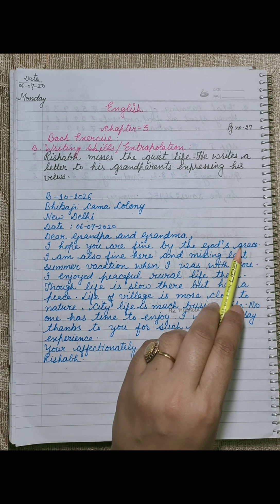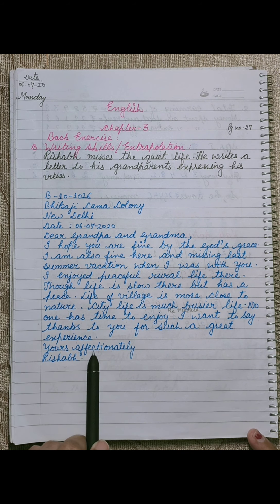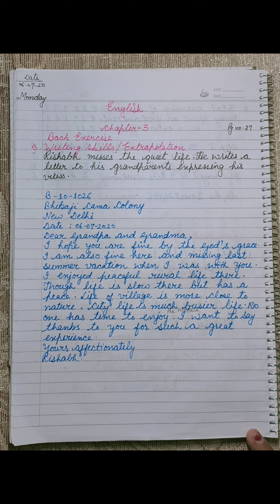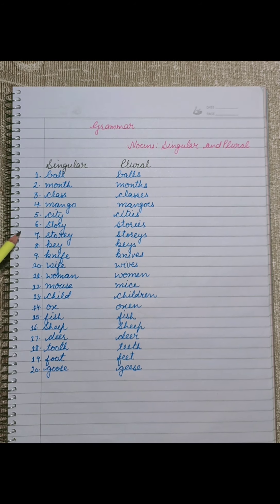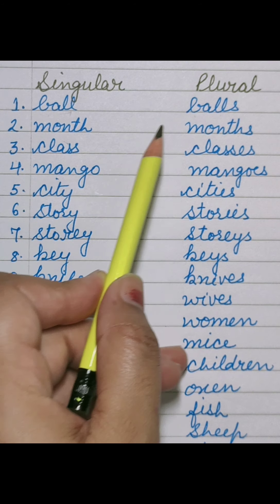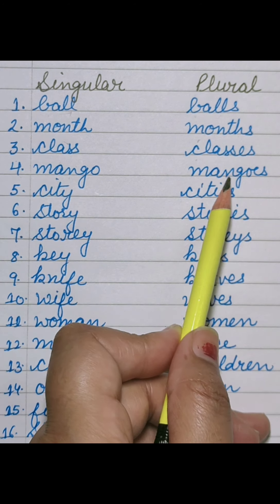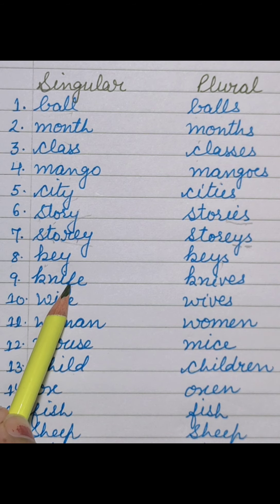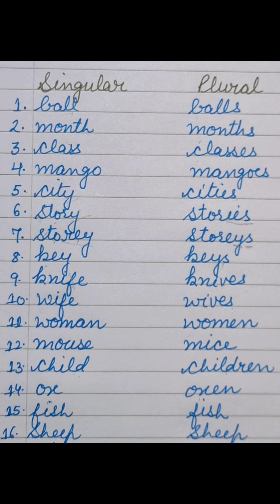Eng iv 06072020